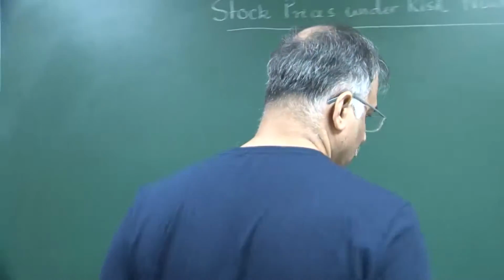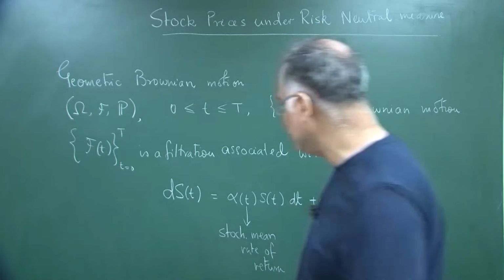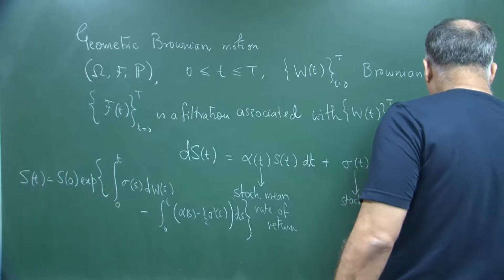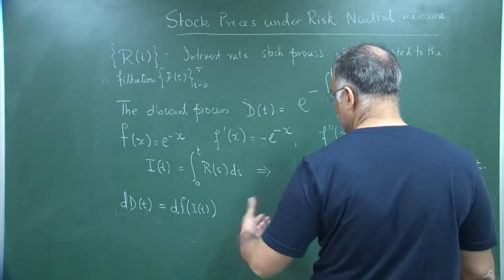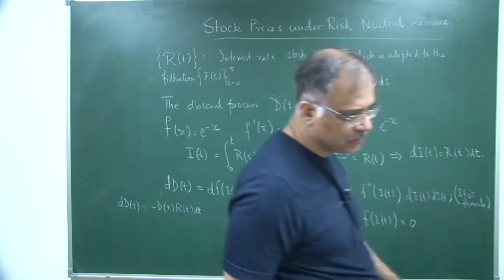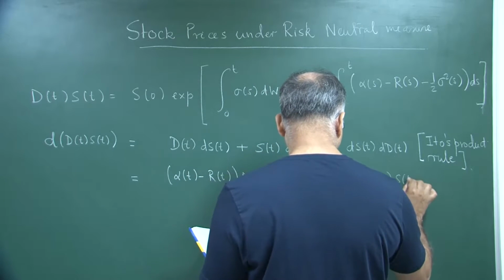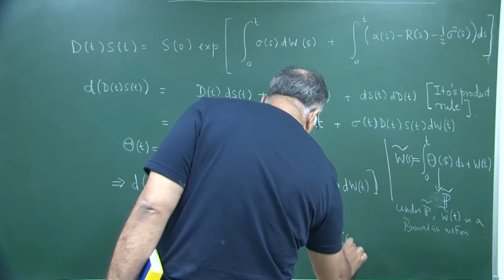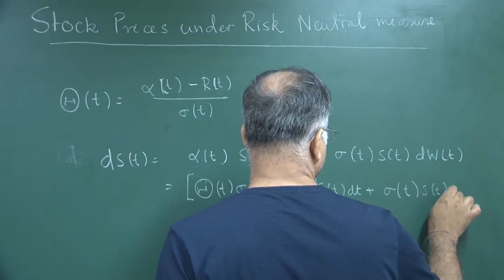Stock price under risk netral measure